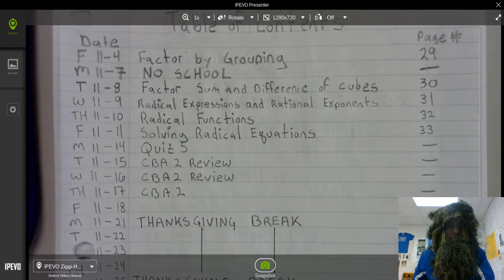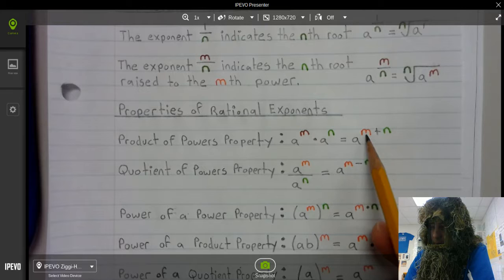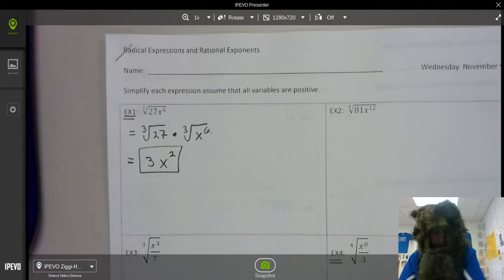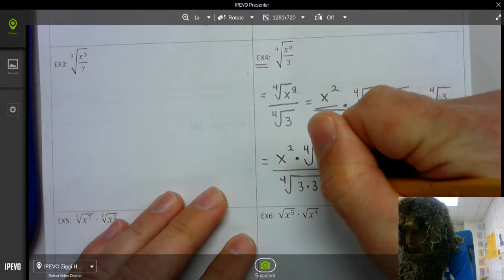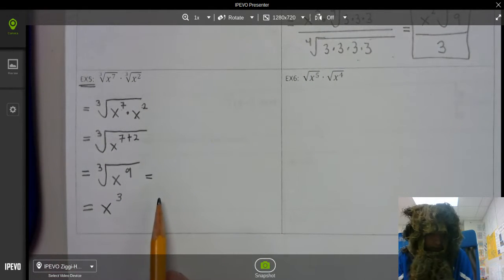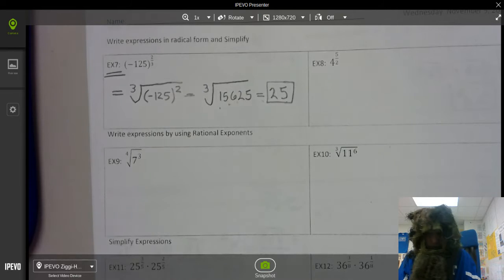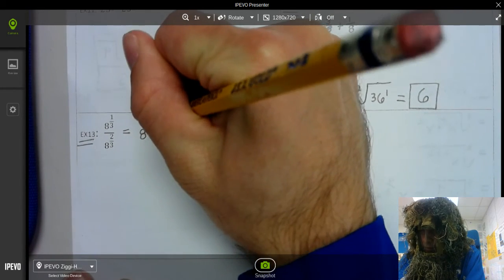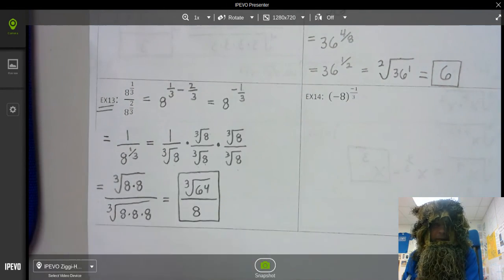11 9 16 Wednesday Radical Expressions and Rational Exponents